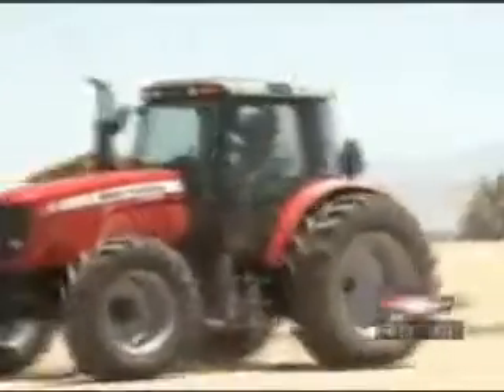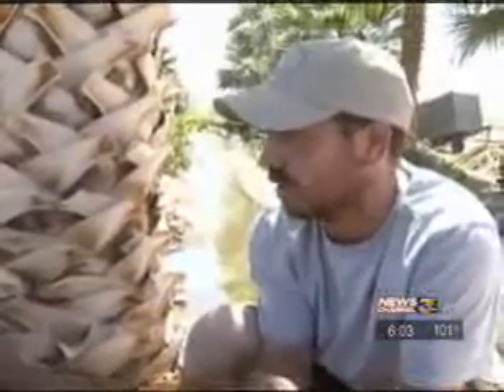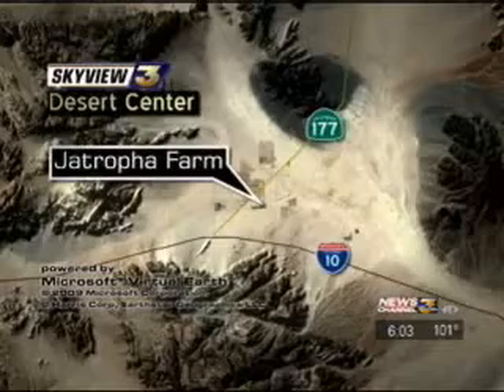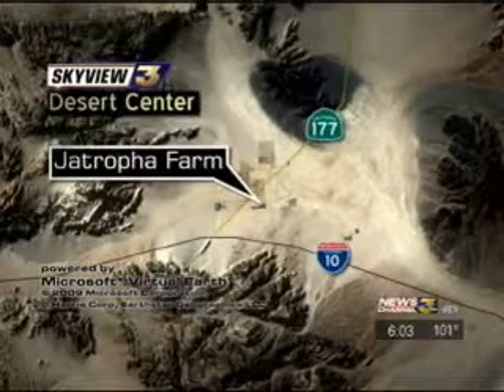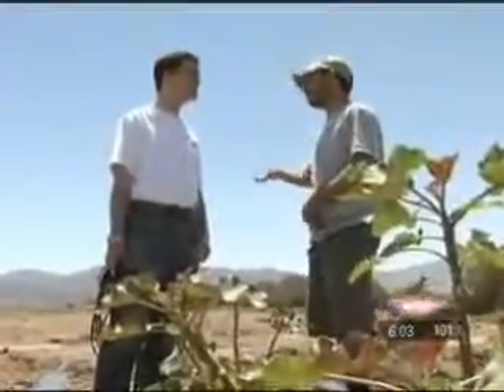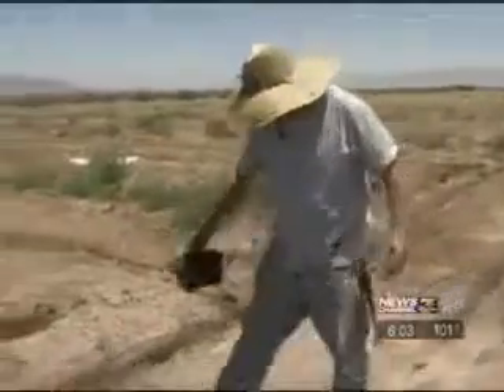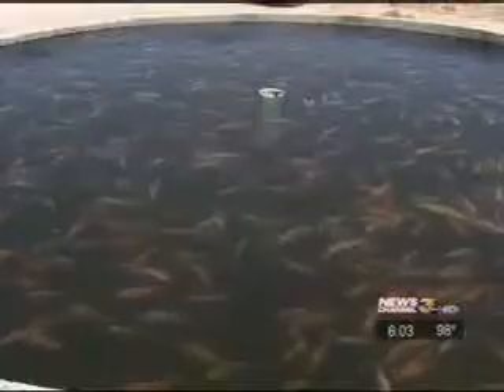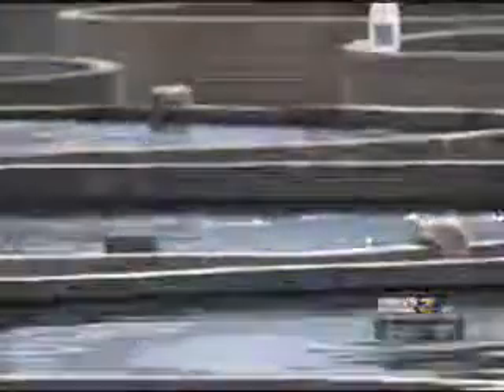Jatropha Farming Fox Report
Take a look at the future of oil production!  This plant is called Jatropha Oil and it's seeds are crushed and turned into green oil biofuel.  Investment in Jatropha has already started as it grows well in very dry conditions even in arid climates.
For further information about Jatropha or investments in Jatropha and Bio Fuel Investments please the Sceptre Group
Source: Fox